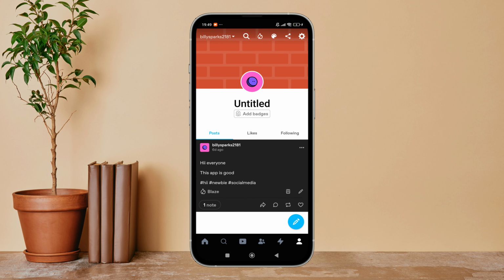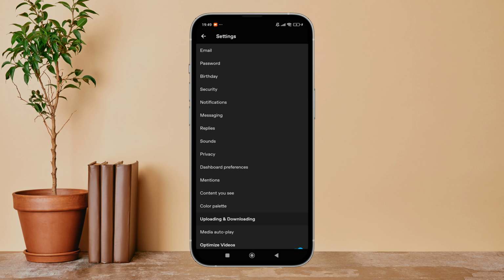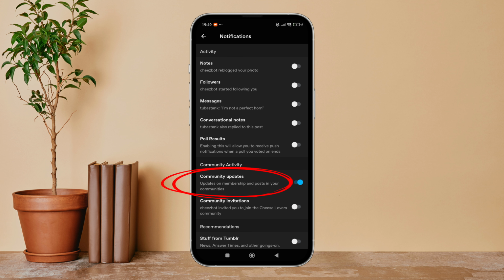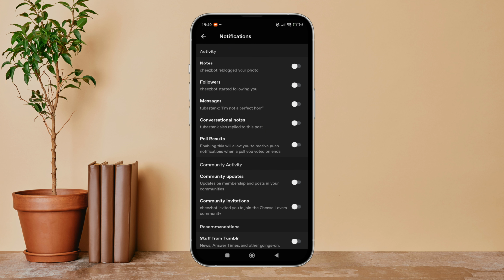Disable Notification of Community Updates on Tumblr. |Technologyglance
Want to stop getting notified about community updates on Tumblr? This video walks you through disabling the notification of community updates step by step using the latest Tumblr interface. Great for users who want to manage their alerts and enjoy a quieter app experience without community push messages.